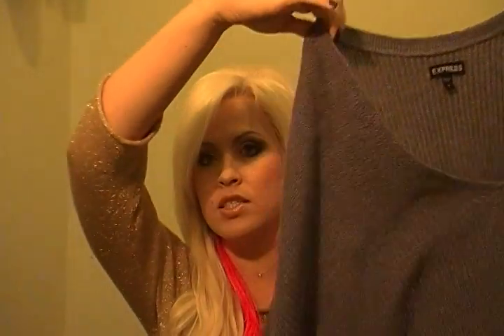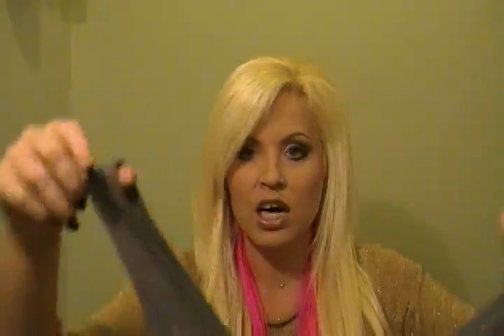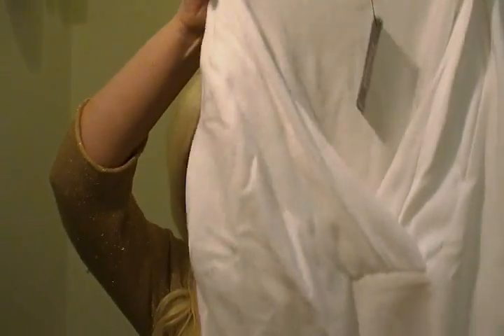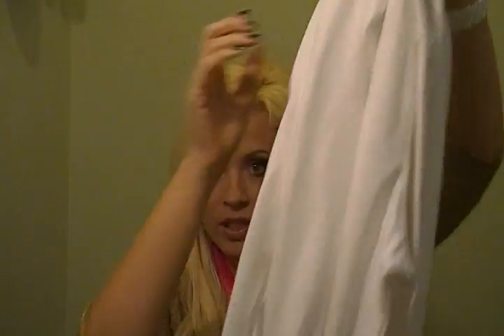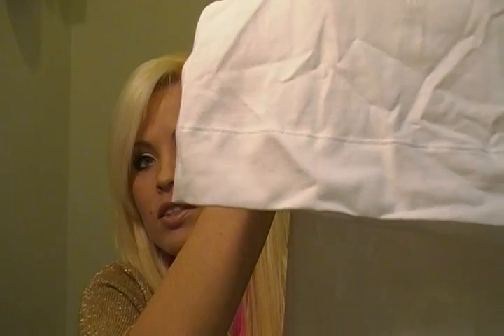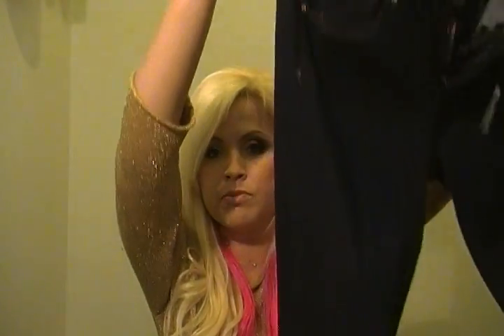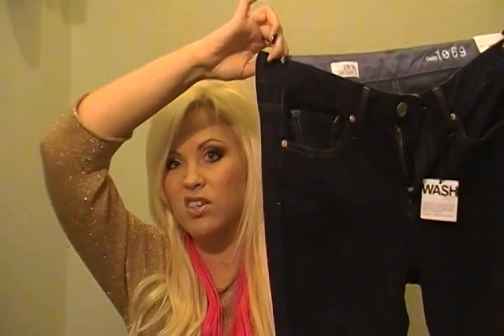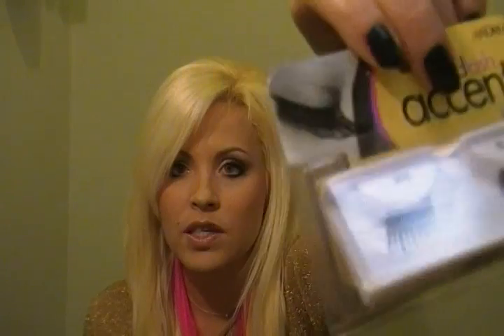Haul: Clothing, Makeup, and Boots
Hey Everyone!

Finally a clothing haul with a little bit of makeup on the side. I've had so many requests for fashion lately. This was thrown together at the last minute. Hope you enjoy:o)